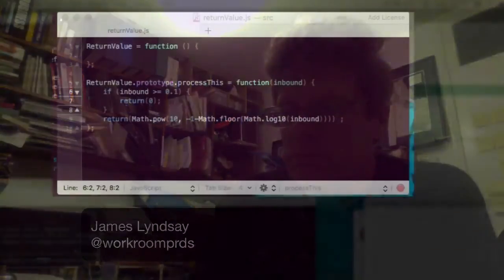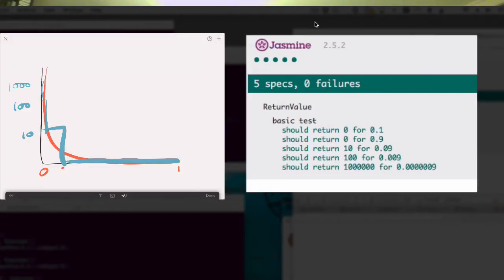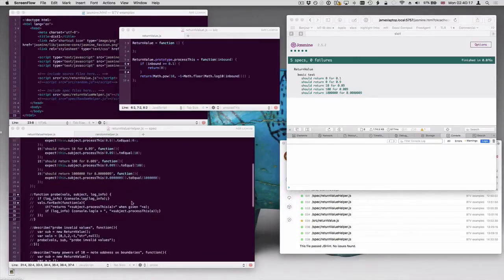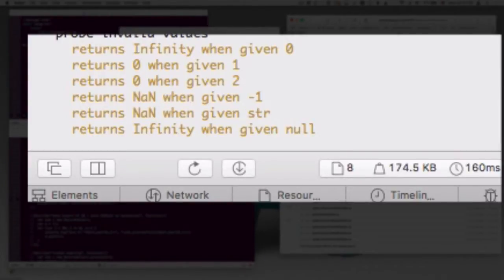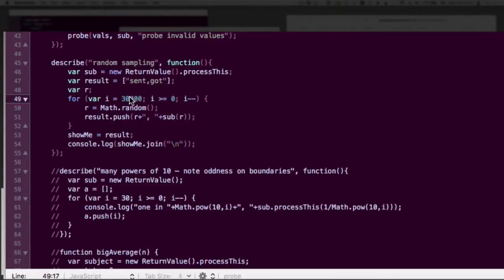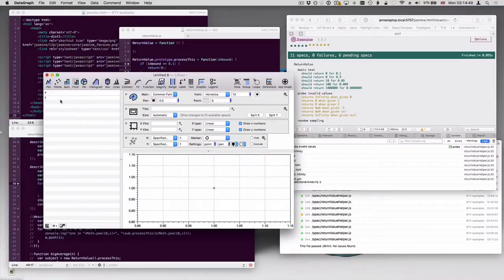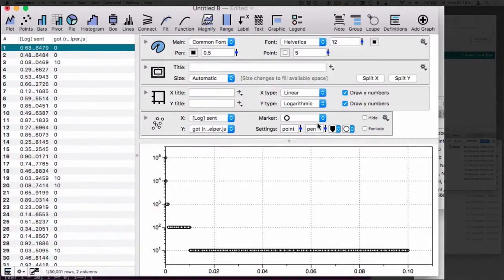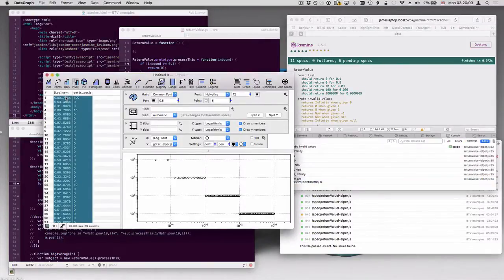A Picture Can Show A Thousand Tests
In this webinar, James will show you a working example of how he translates bulk tests of a tiny algorithm into a useful understanding of the algorithm’s behaviour.